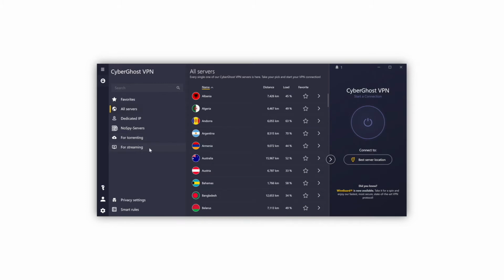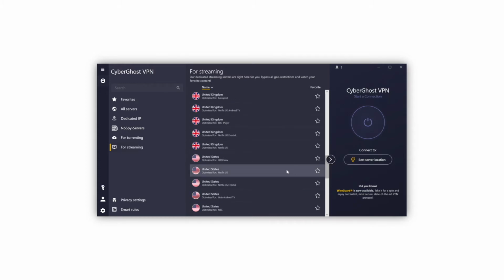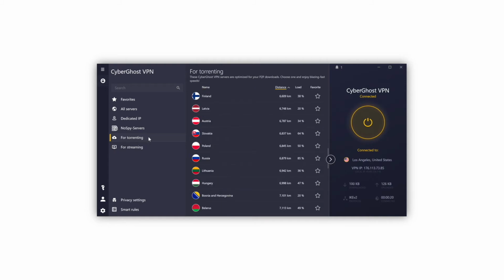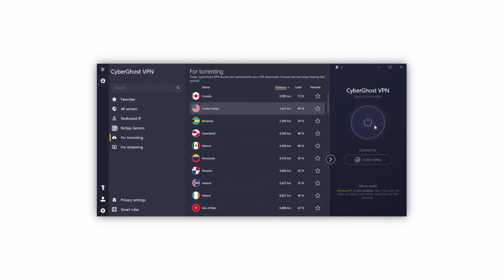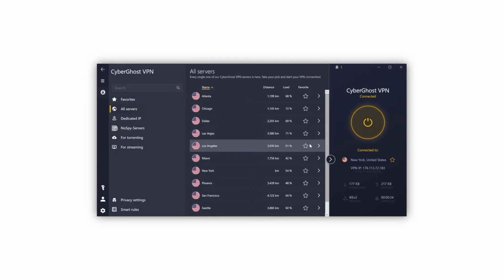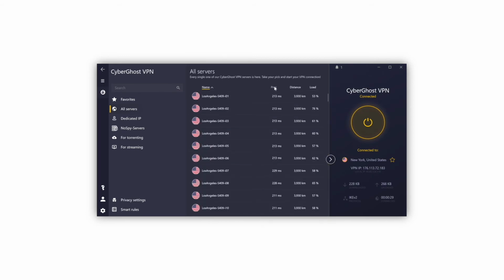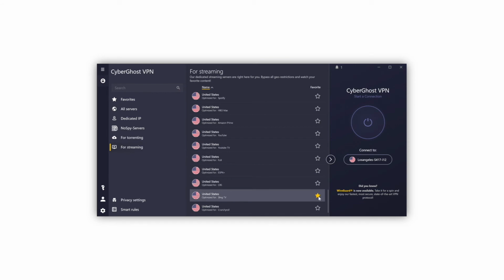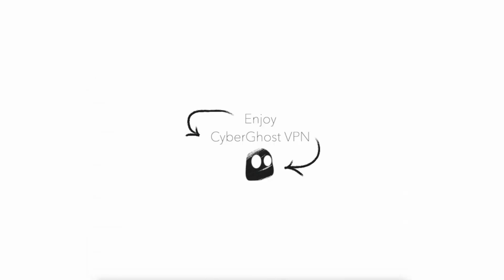How to find the best CyberGhost VPN servers on Windows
In this video, we'll show you how to find the best CyberGhost VPN servers for you.

To cater to your every need, our VPN app has four sections you can choose from. To see them, just click on the 'Expand' button. And here they are! Your 'Favorites,' 'All servers,' 'For torrenting,' and 'For streaming' servers!

✔️If you want to catch up on your favorite shows, go to the 'For streaming' tab. All the VPN servers here are optimized for various streaming services around the world. Choose the one for you and click the Connect button.
✔️If you're looking to secure your downloads, head to the 'For tor-renting' tab. Here you'll find all our VPN servers optimized for P2P downloads. For the absolute best speeds, choose a VPN server located in a country close to you.
✔️To see our thousands of servers, check out the 'All servers' tab. The expand button is your friend here, and it'll give you access to the whole list. We have blazing-fast VPN servers located in over 90 countries, so you're always spoiled for choice!
✔️When you find a server you love using, just click the star to add them to your Favorites. You'll then easily find them in their dedicated tab.

And here you have it; that's how you find the best servers for you in the CyberGhost VPN app! Now go have fun using them!